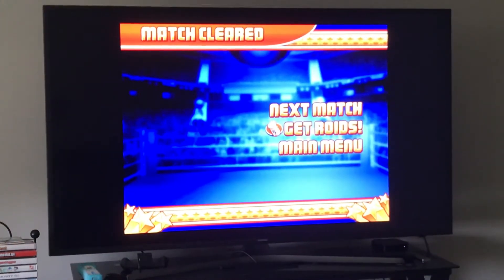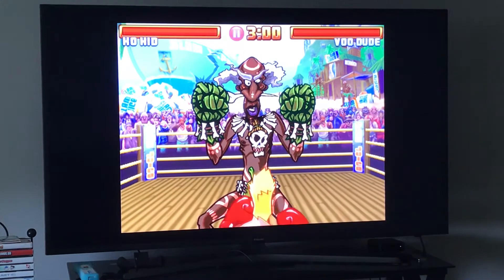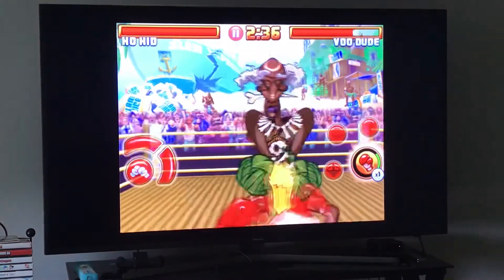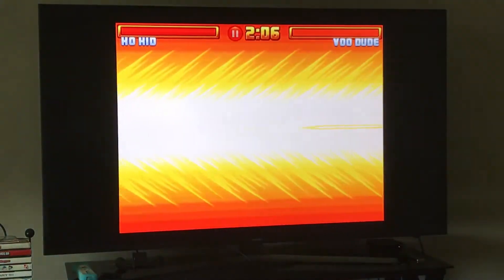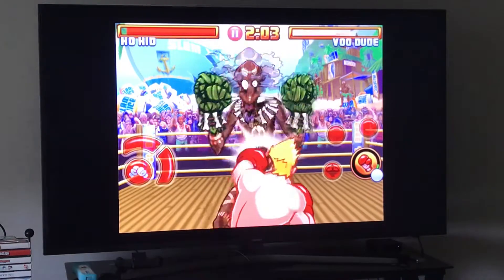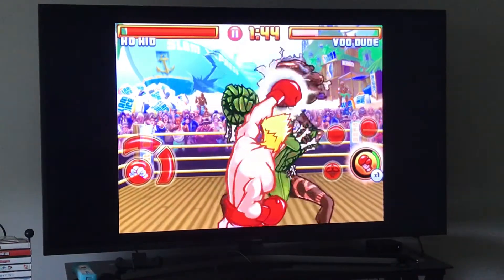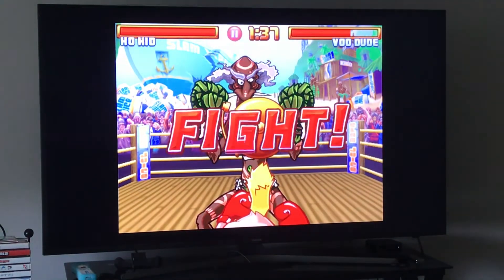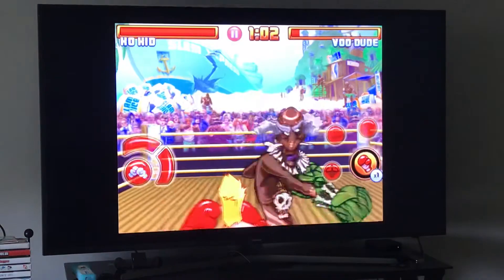Super KO Boxing 2 Voo Dude in 4K